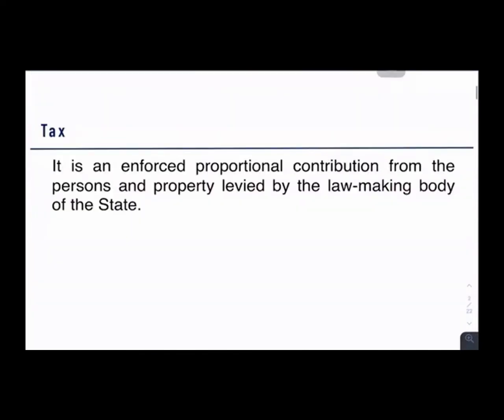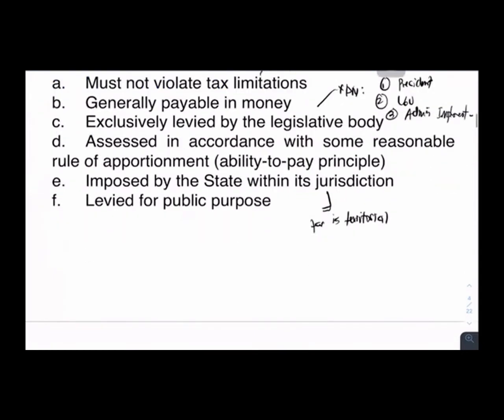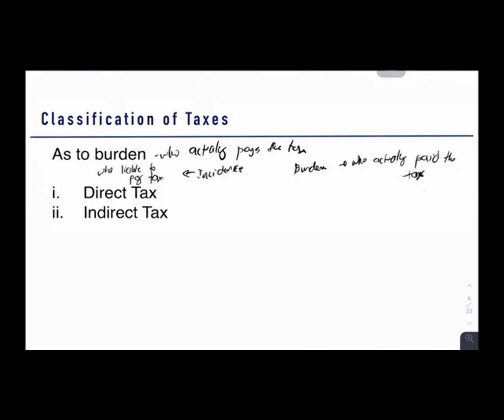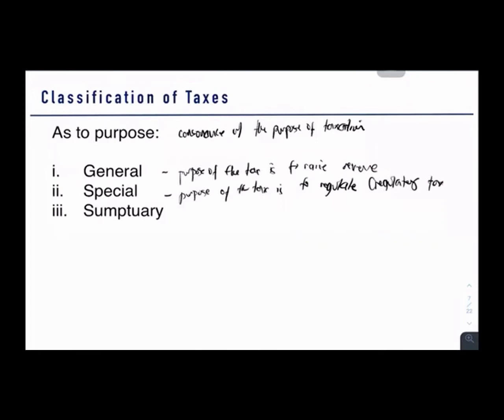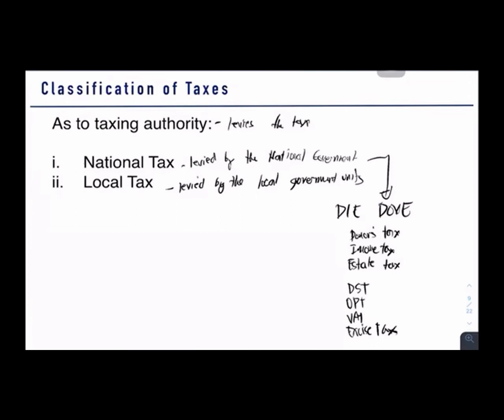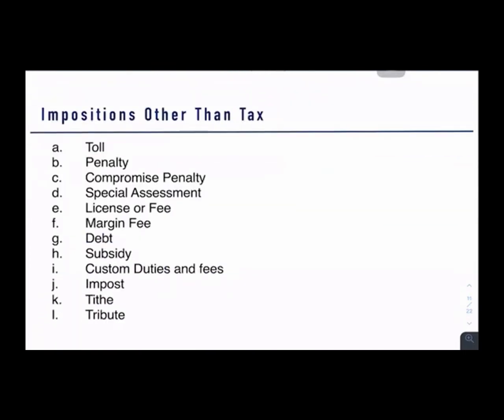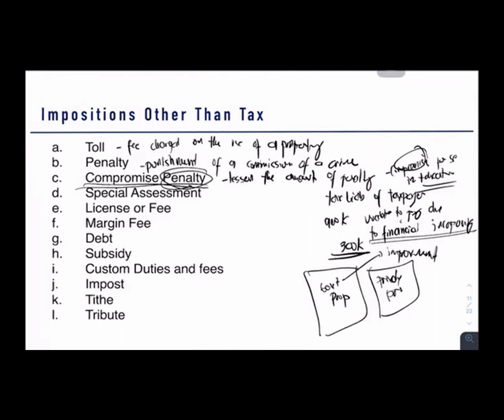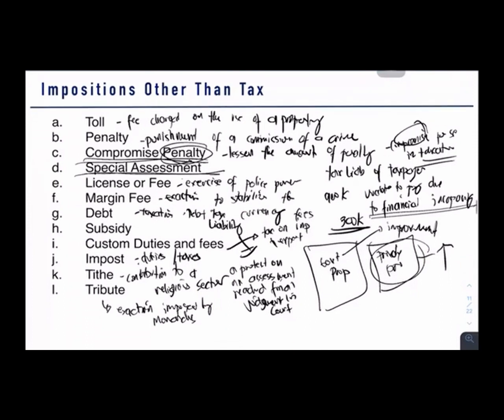Tax - Introduction to Taxation pt. 3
INTRO TO TAXATION PT. 3
00:00 Tax Definition
02:12 Characteristics of Taxes
06:43 Classification of Taxes
28:36 Impositions other than Tax